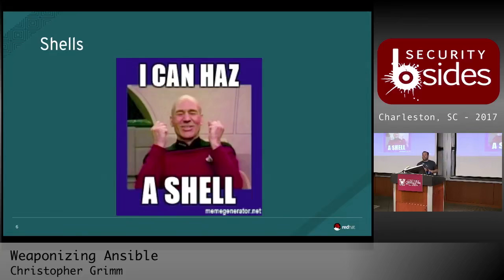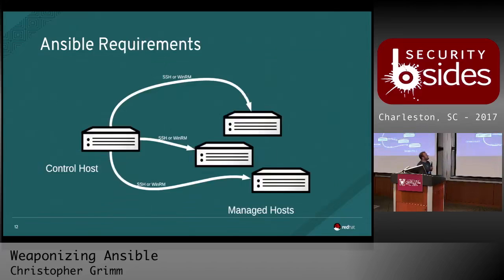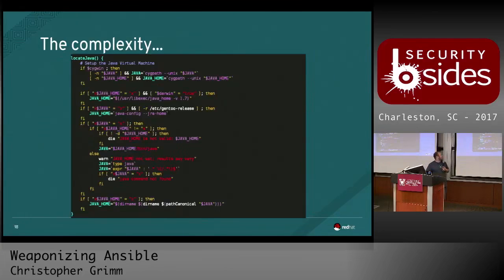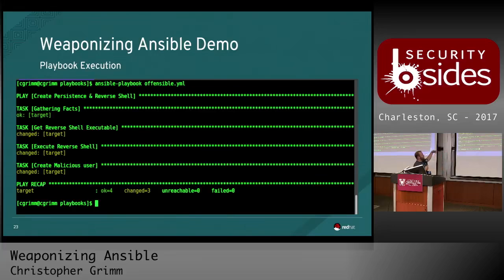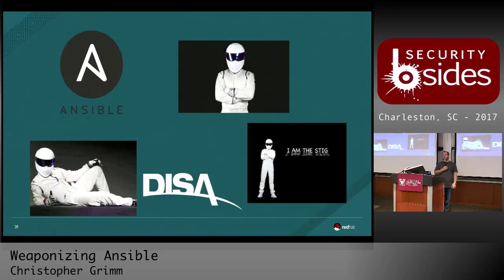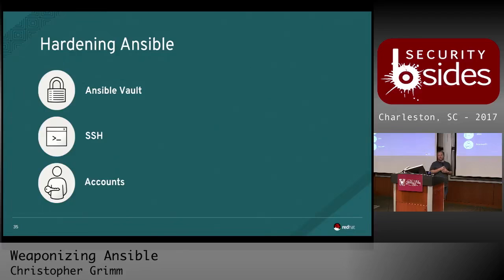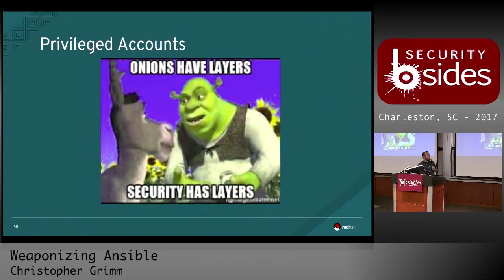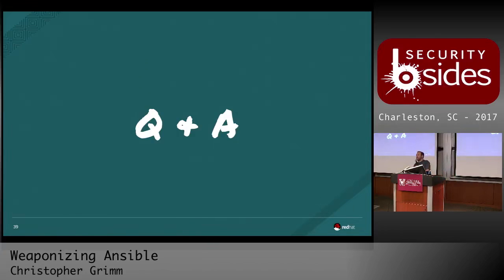BSidesCHS 2017 ‘Weaponizing Ansible by Christopher Grimm